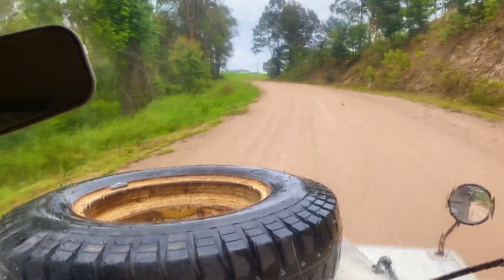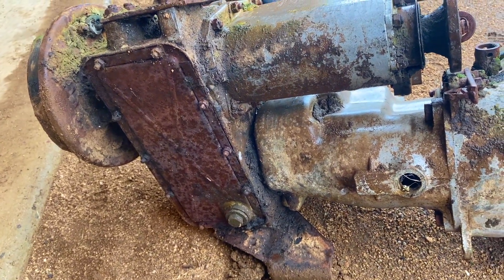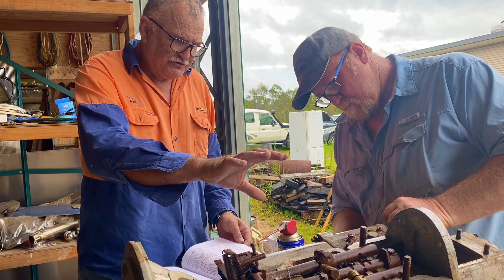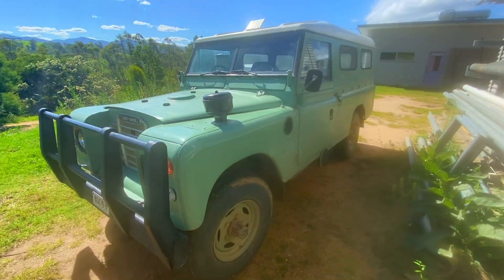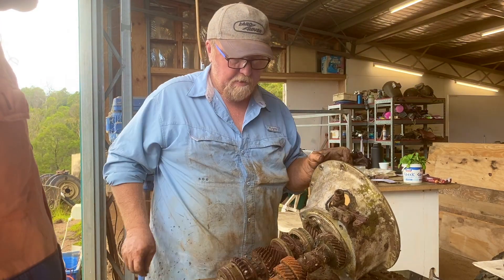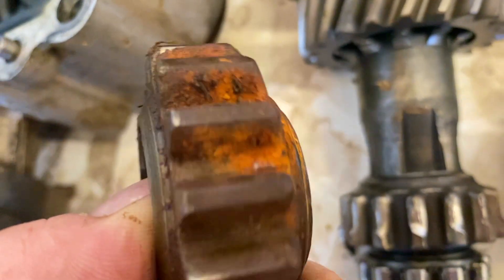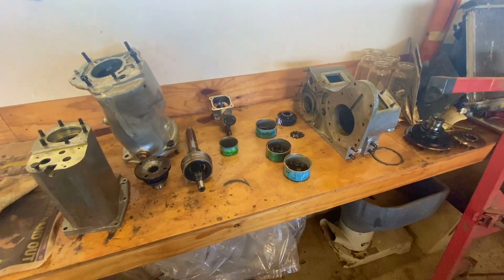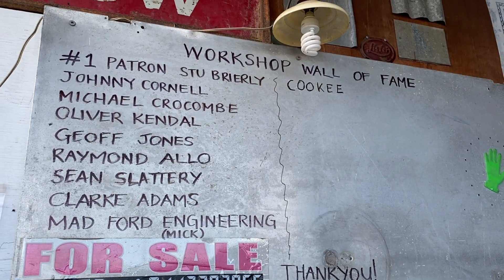Landrover 2A electric conversion & restoration - Gearbox strip down & parts salvage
In this episode Steve heads out to Workshop day to strip down a salvaged series 1 gearbox to recover a few parts for the rebuild of the gearbox that is going into the electric Land rover project.